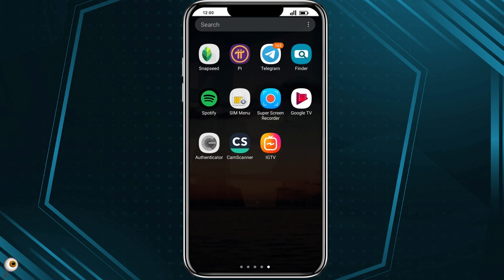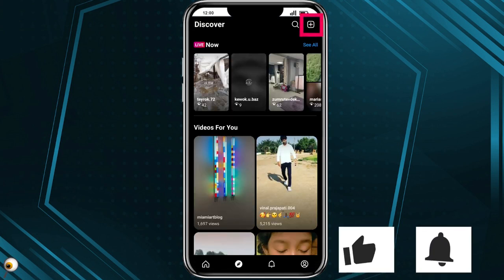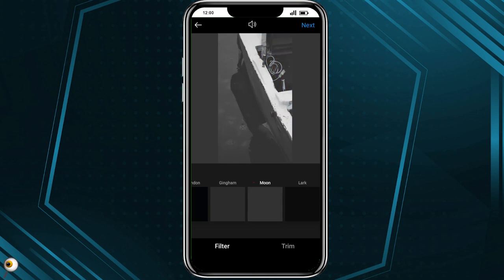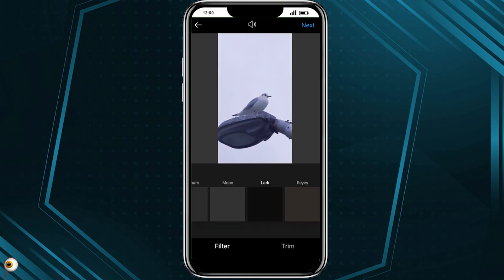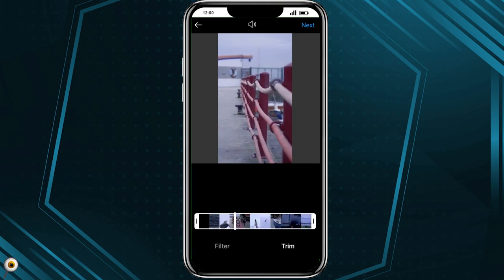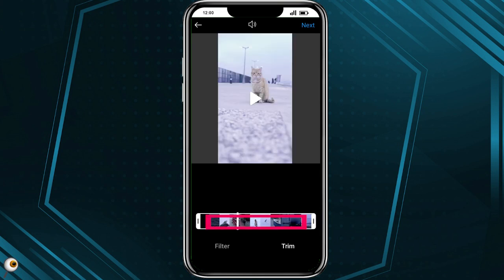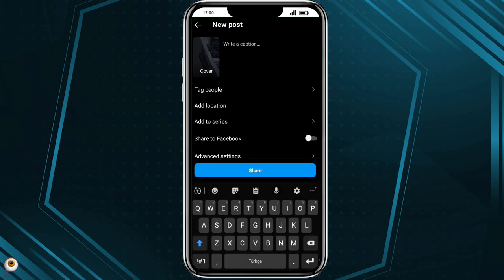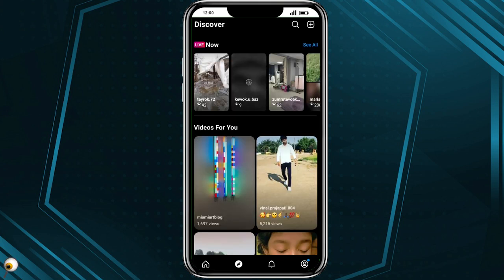How to upload IGTV video for your instagram 2022?